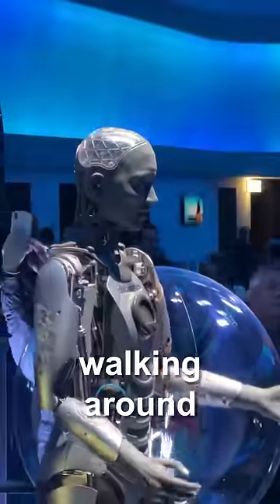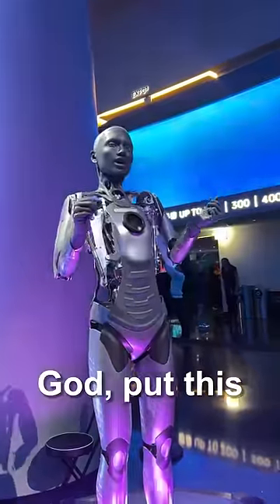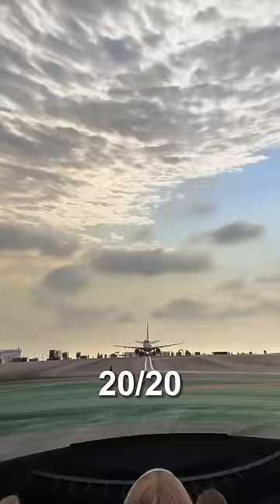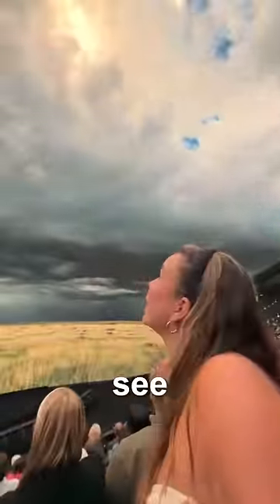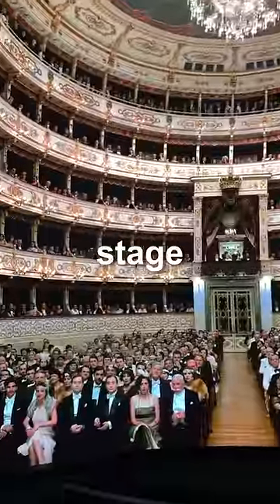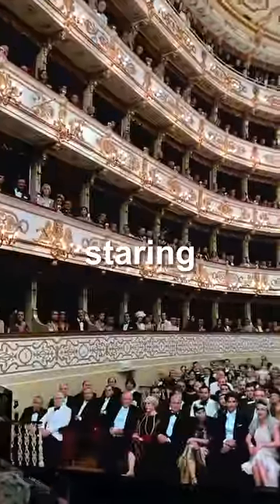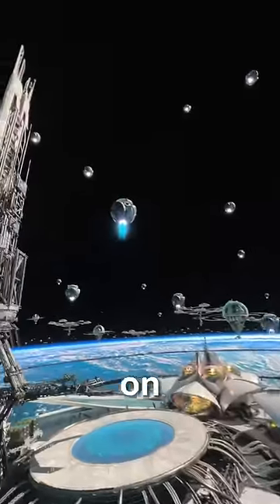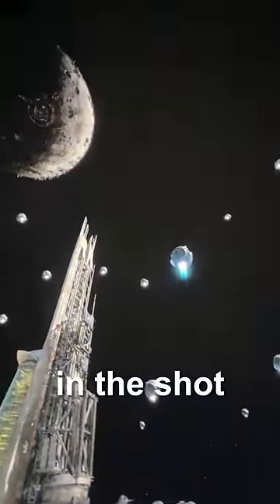ELEPHANT RIGHT NEXT TO ME!!